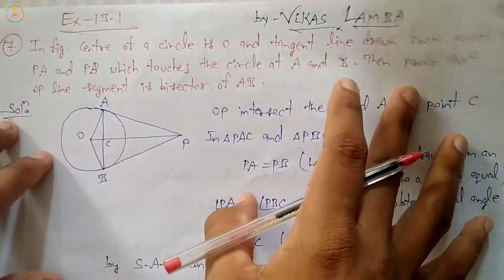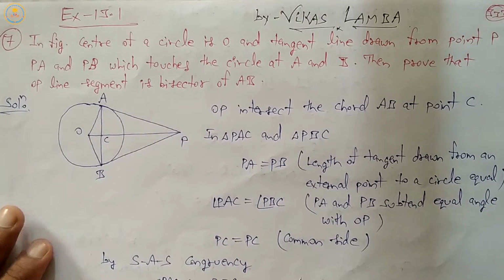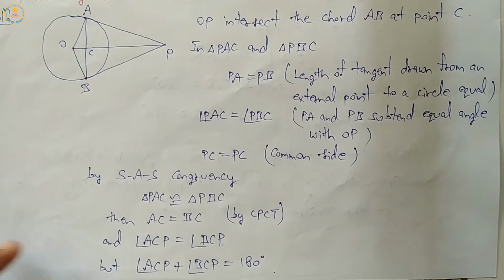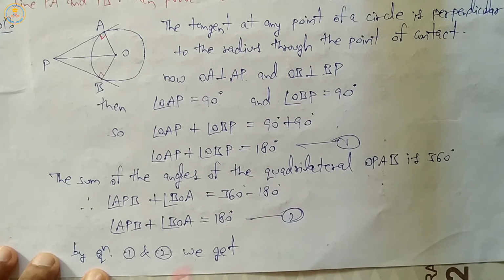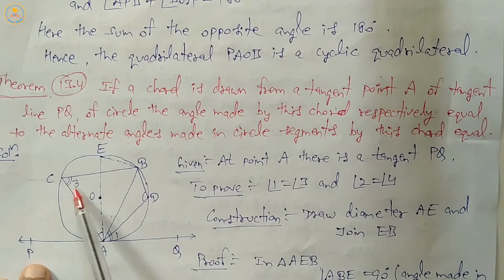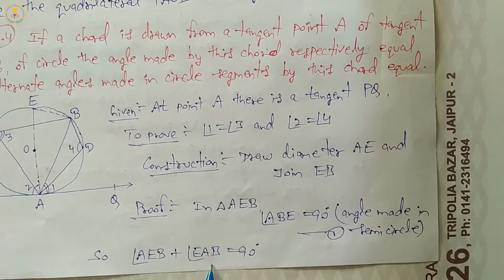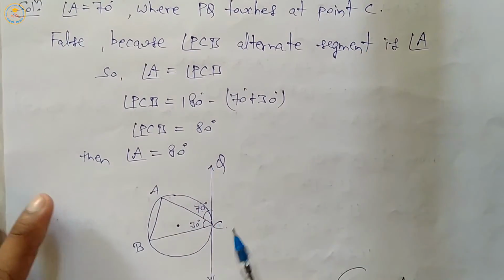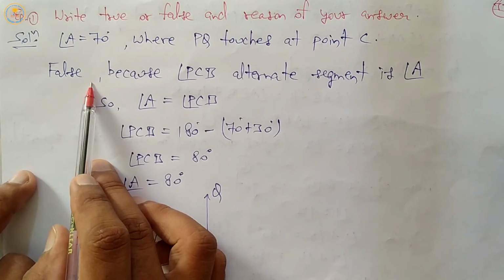29July || Ch-12 Circle Part-15 || Class- X || Sub- Maths || English Medium || Bal Sadhana School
Time Table -
Class X. XII
9:00am = Mathematics. Mathematics/Biology
9:30am = SST. Physics
10:00am = English Grammar. English Grammar
10:30am = Science. Chemistry